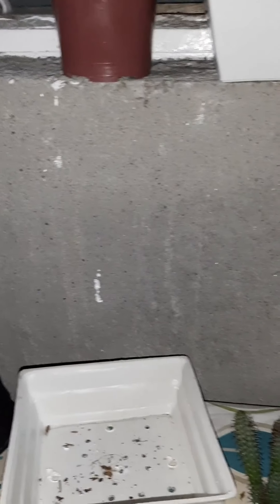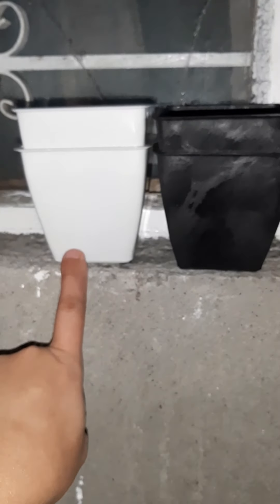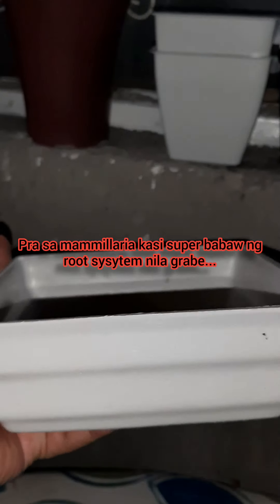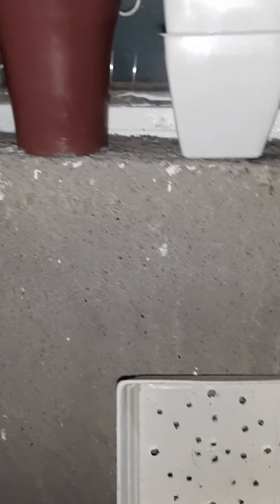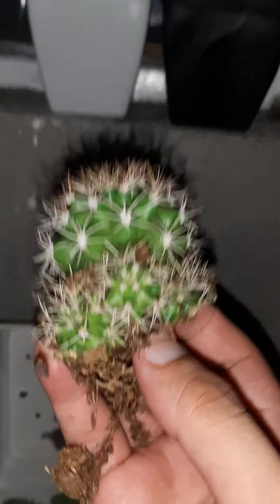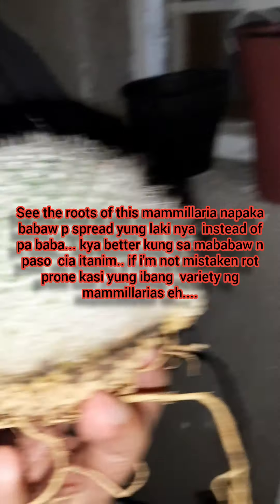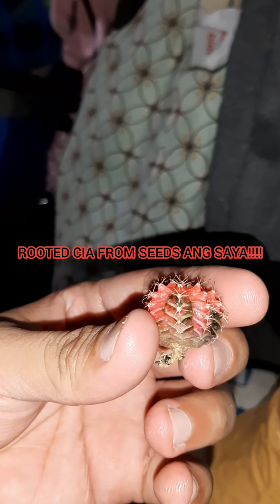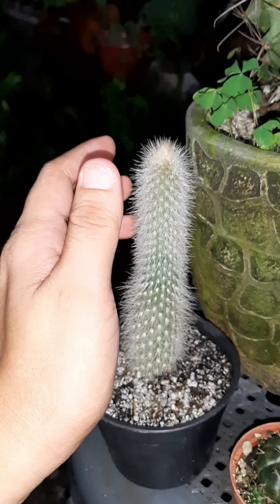Budget tight plant haul..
Farmers cubao and qcmc pag wlang masyadon budget ito n lng ok na..